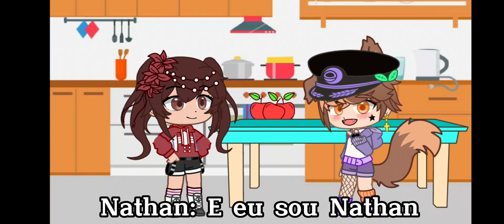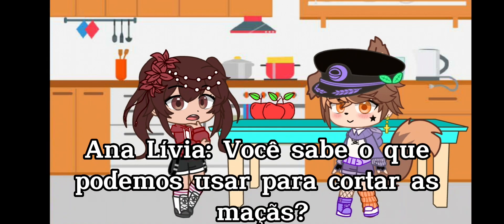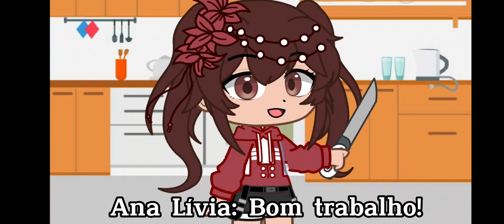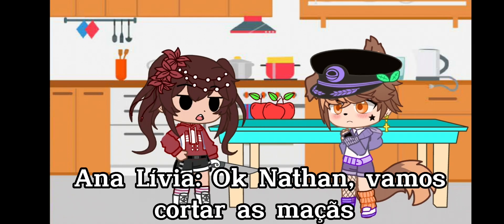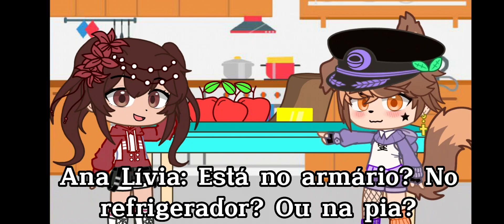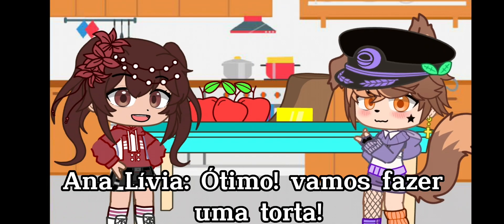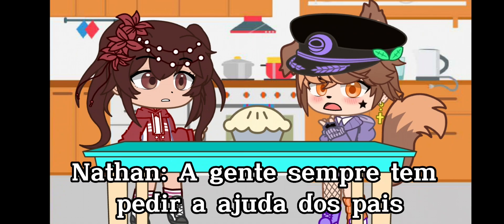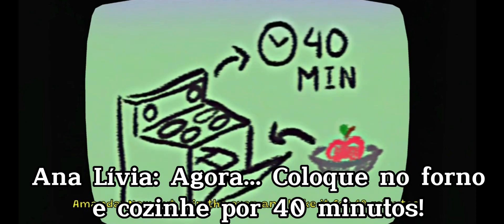•Ana Lívia Aventureira•||Parte 1